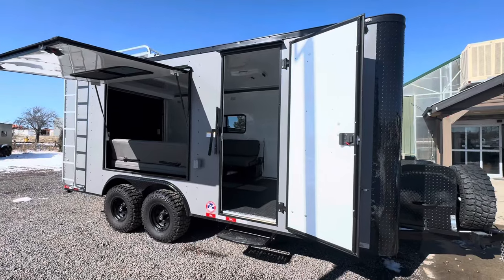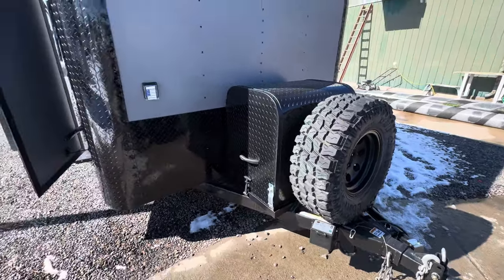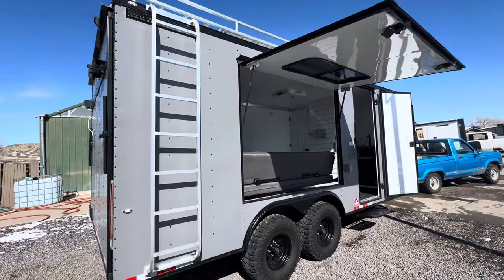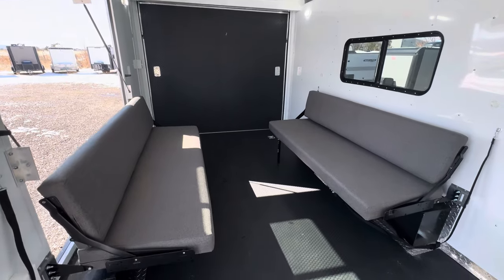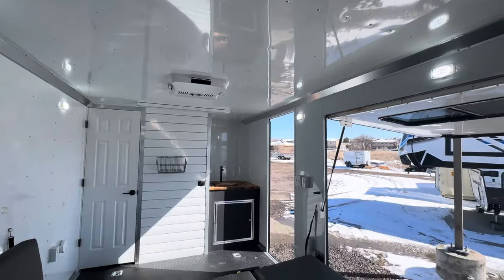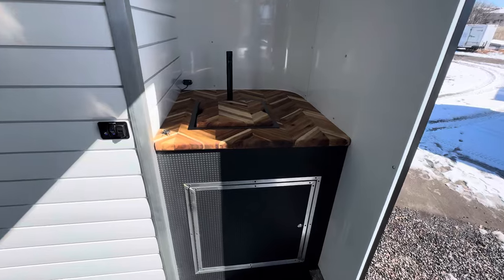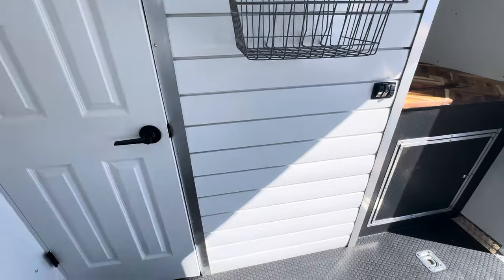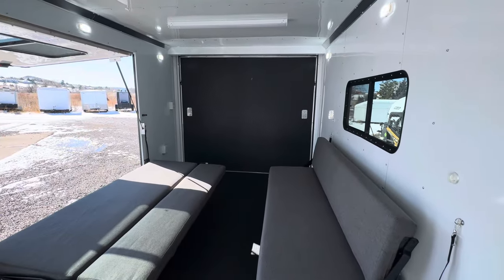The ultimate toy hauler! Built to last!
2024 8.5x18 ORB Colorado Off Road Cargo Trailer for sale.  Trailer features:

Trailer equipped with full bathroom, 2 roll over sofa beds, solar package, and 15 feet of garage space

2 - 5200lb. torsion axles with electric brakes
Rear Deck Option
Removable coupler
5x6 Awning door
Blackout package
4 D-rings
LED exterior running lights
2 LED exterior load/spot lights
2 LED exterior party lights
7 LED interior puck lights
2 LED 4 foot interior ceiling lights
2 - 18x44 slider windows with screens
Rubbercoin floor and ramp with Nudo down
7 foot interior height
30 amp power with 4 interior outlets and 1 exterior GFI
Detachable Cord
A/C unit with heat strip
Deluxe 12 volt fan
Battery and box with battery charger
Stabilizer jacks
Generator platform with box
8x8 Roof rack with ladder
Extended hitch
Triple tube tongue
3 Year Factory Warranty
26 gallon fresh tank
4 gallon electric hot water heater
shower
cabinet
Laveo Toilet
Portable grey tank
2- 100 amp hour lithium batteries
2 Roll over sofa beds
Solar package

Year: 2024
Make: Cargo Craft
Model: 8.5x18
Color: Matte Gray Blackout
Weight: 5,000lbs.
Payload Capacity: 5000lbs.